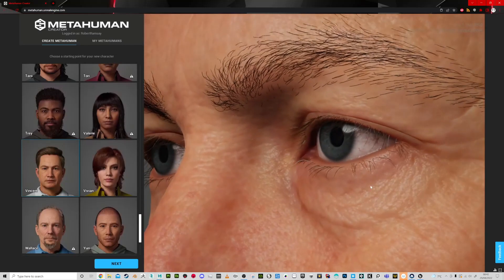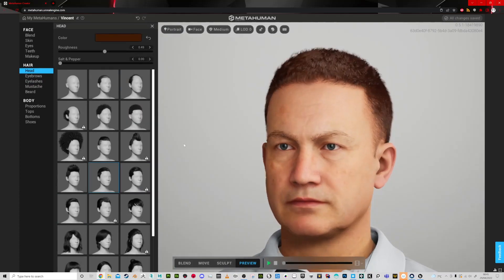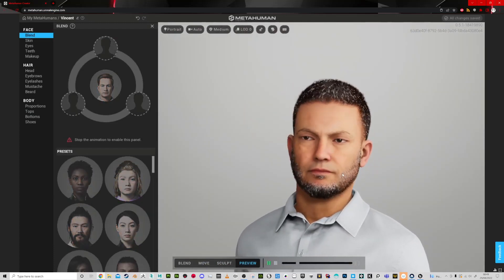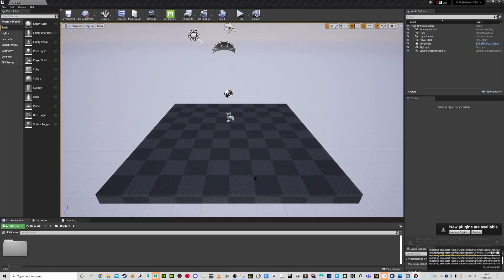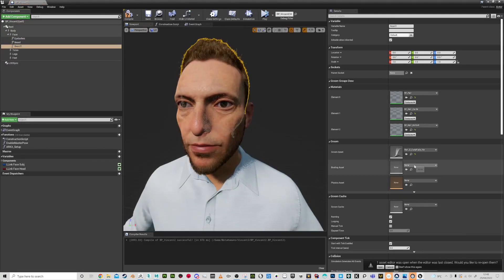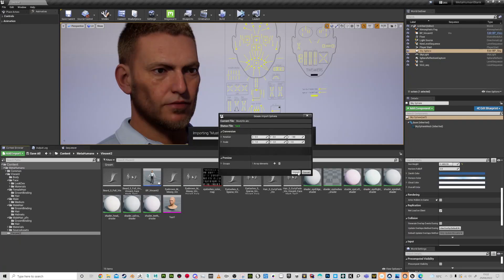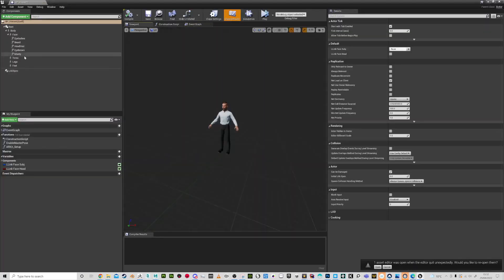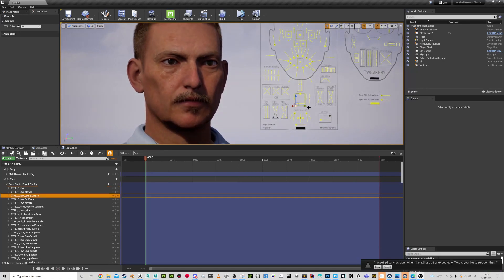Customized metahuman edited in Zbrush and Maya working in Unreal (Promo video)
Completely customise your Metahuman heads with more accuracy in this 3-part video. Requires Maya2020, Zbrush(optional), Unreal Engine 4.27 or similar and Quixel Bridge with Epic Games account.

Important things to note: Changing the shape of the mesh will not change the position of the joints that deform that face, so the more you change it from the original metahuman mesh, the more the distortions may fall out of position when animated, it has to be quite extreme though, and for the most part, as long as you keep the eye positions and scales you will be fine. The trick is to export the eyes also into Zbrush,. to be sure you do not deviate from their original position, also try to keep the mouth at the same location too.

This method can be used for most cases, but if you want perfect results, the DNA file would need to be regenerated using other methods not yet available.